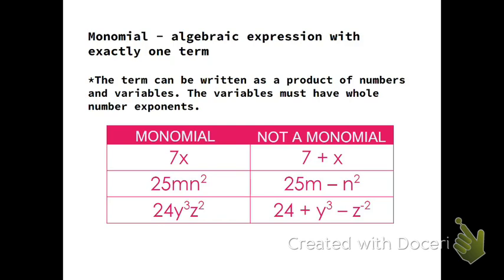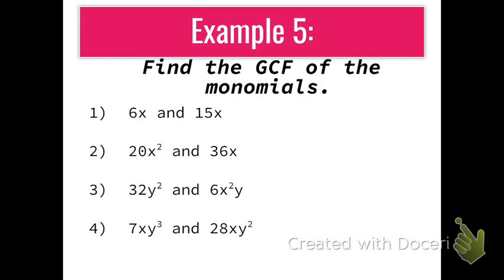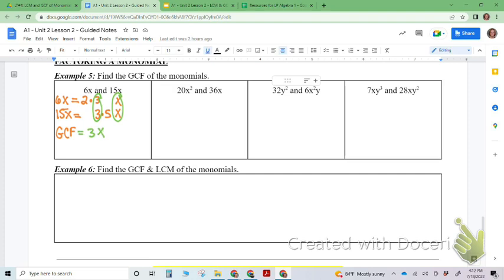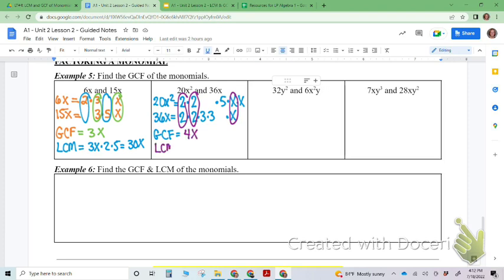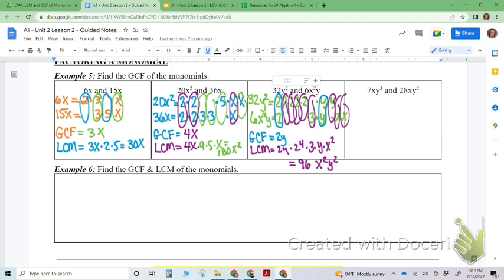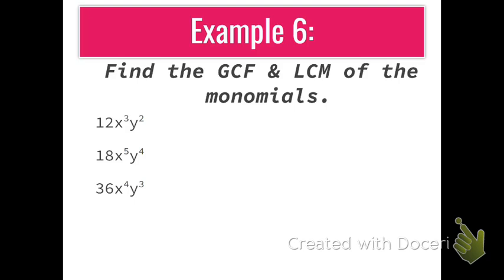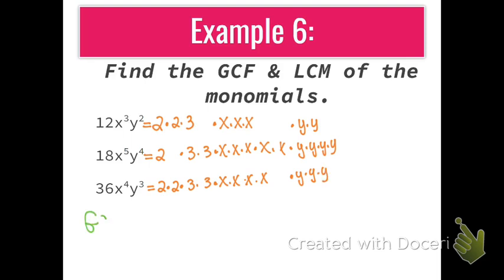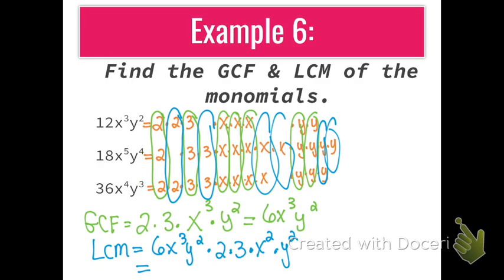A1 LT4 3 LCM and GCF of Monomials Part 3 lcm gcf monomials